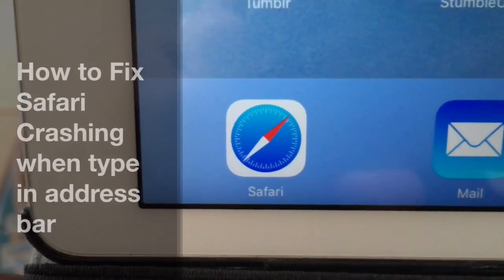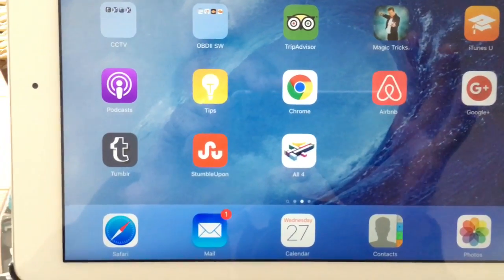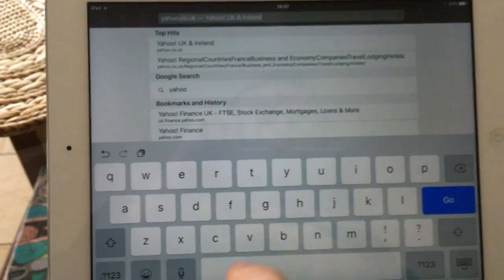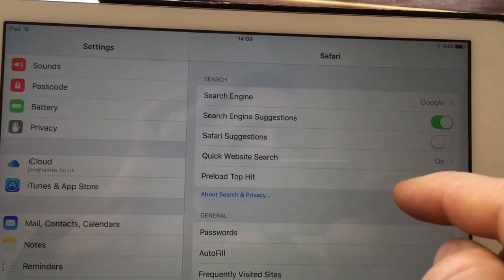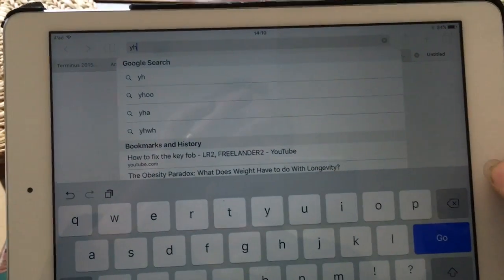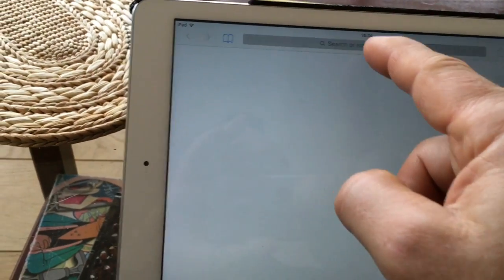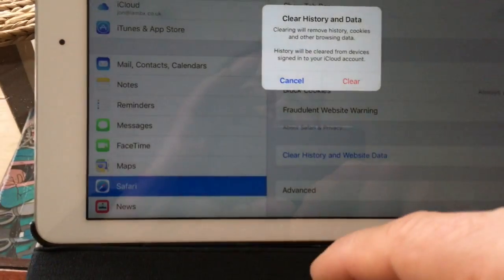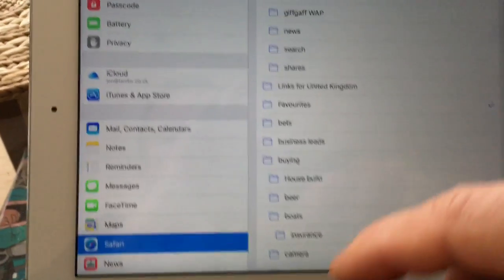How to Fix Safari Crashing when Type in Address Bar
It would seem that quite a few people are suffering from Safari crashing out when typing anything in the address/ search bar.  I am on iOS 9.2.1 as of 27th Jan 2016, and after a friend had this problem and asked me to help, I also found that I started to have the same problem on both my iPad and iPhone.  See this video for the solution.  In fact three different solutions!  Quite an easy fix, or 3!